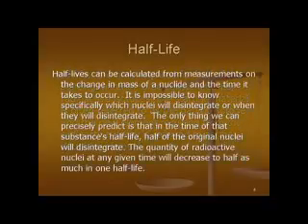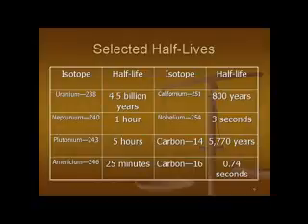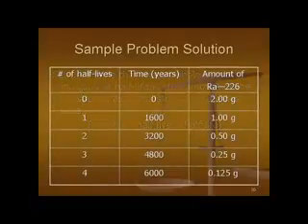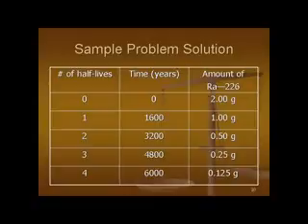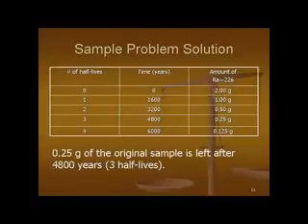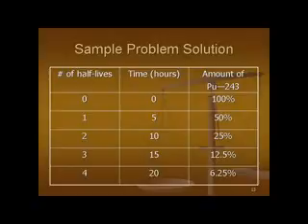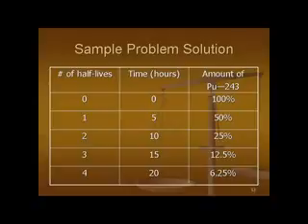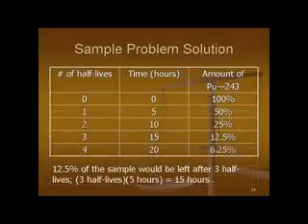Chem I Unit 10 Podcast 3 Nuclear